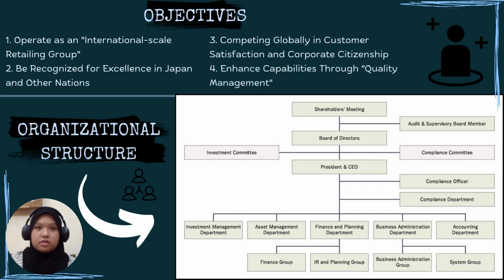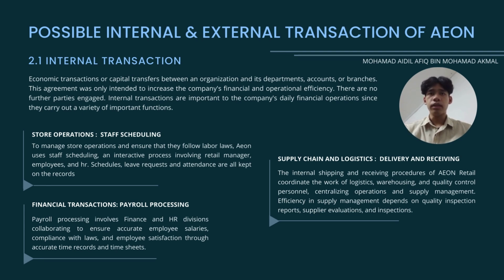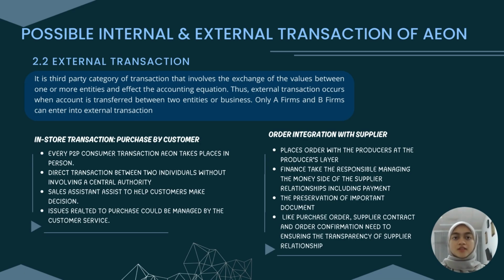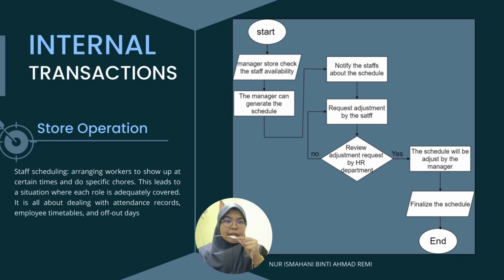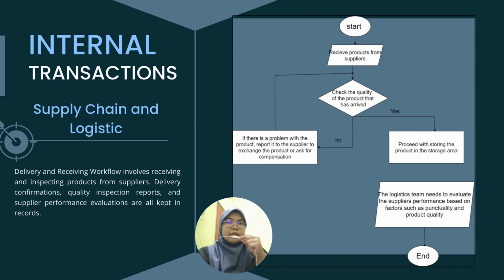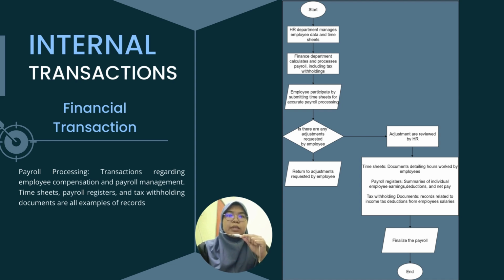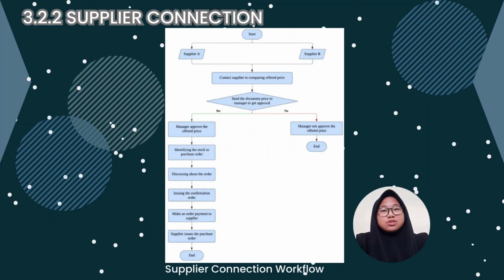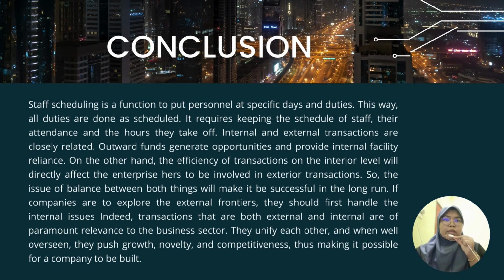IMD262 AEON WORKFLOW DOCUMENTATION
PREPARED BY:
N5CDIM1104B - FINAL GROUP ASSIGNMENT

MOHAMAD AIDIL AFIQ BIN MOHAMAD AKMAL (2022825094)
NUR FIRZANAH BINTI JAMALUDIN (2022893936)
NUR ISMAHANI BINTI AHMAD REMI (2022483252)
NURALISA BINTI ABDUL HALIM (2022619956)
PUTERI NUR ZARITH FITRI BINTI MOHD ZAHARI (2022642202)

PREPARED FOR:
SIR WAN MOHD HAFIZ BIN WAN HASNOL